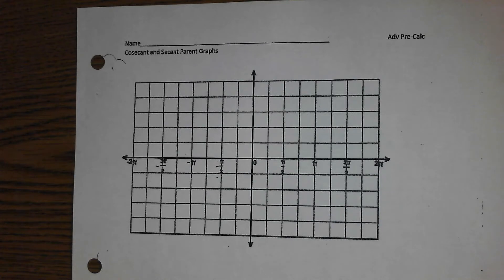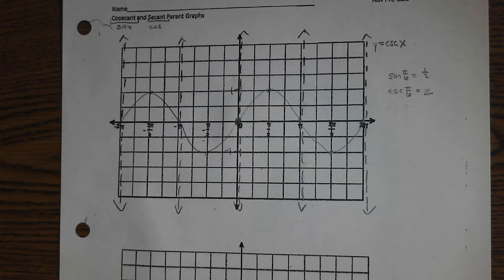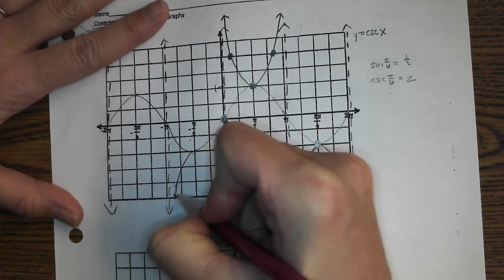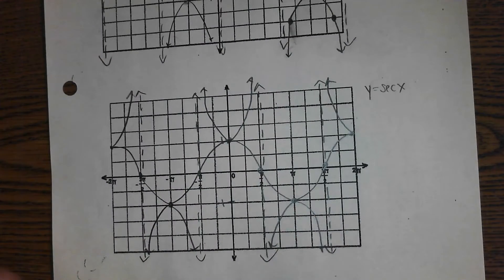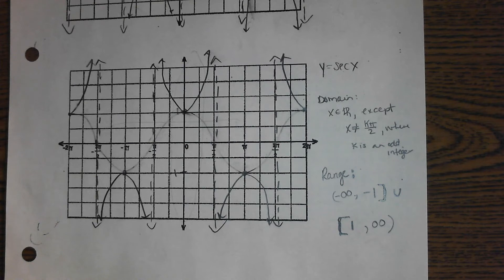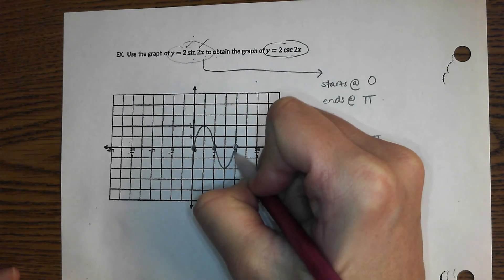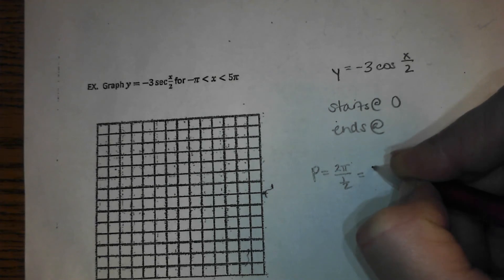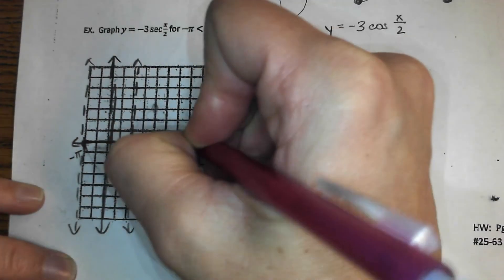11/27 Adv PreCalc - Sec Csc Graphing